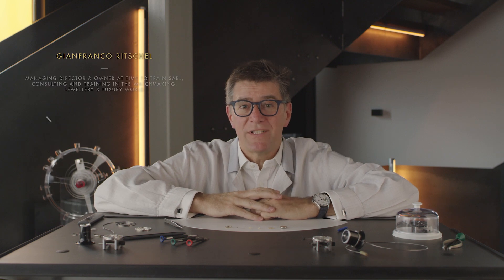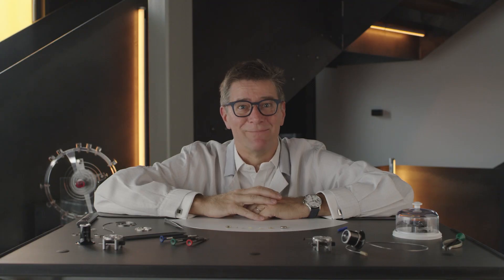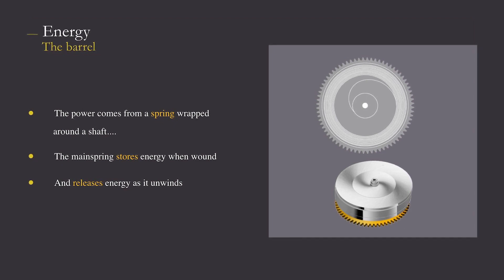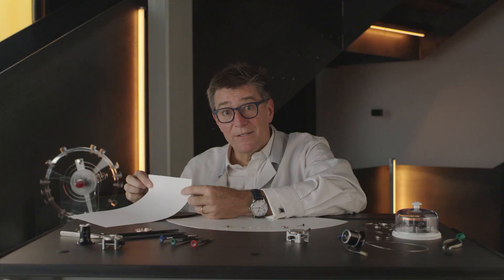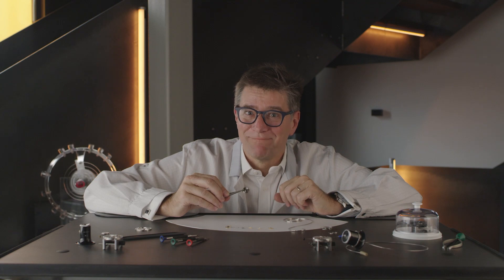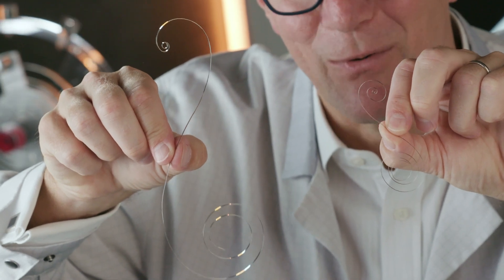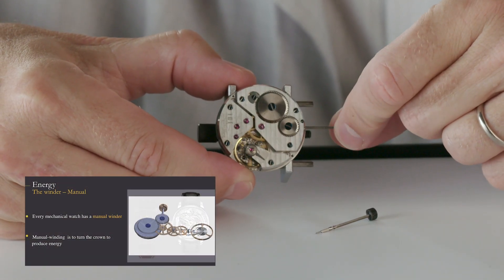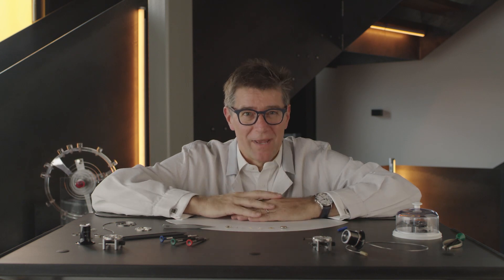Masterclass "the mechanical watch" : energy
"Chapter II: Energy
In this chapter, Gianfranco Ritschel, expert in watchmaking and jewelry would like to show you where power of a mechanical watch comes from and how it is created. Let's discover together how a mechanical watch works."